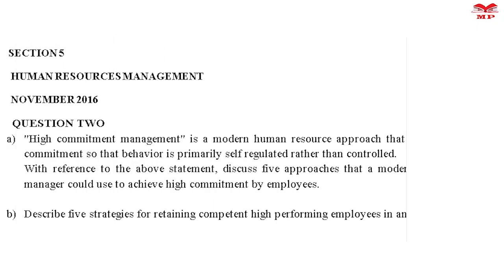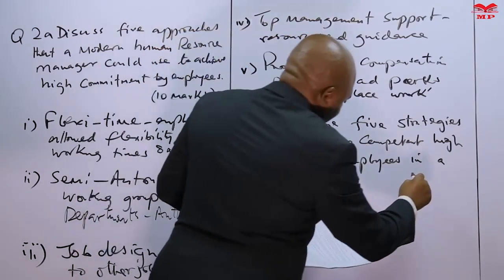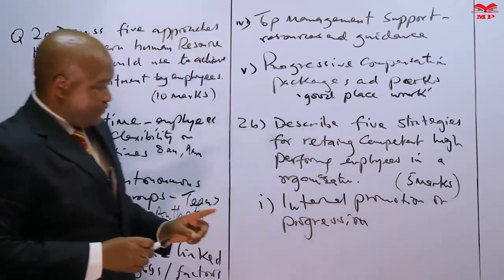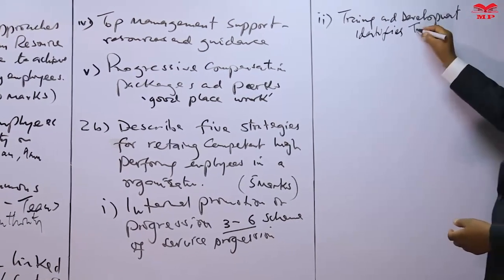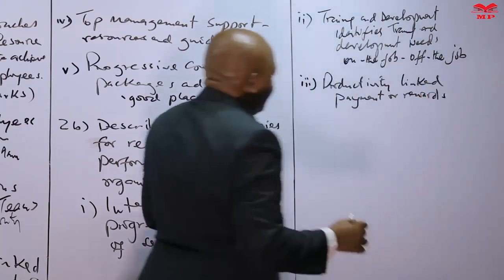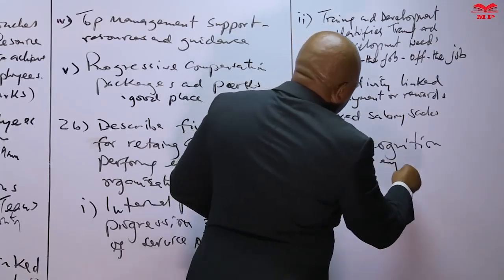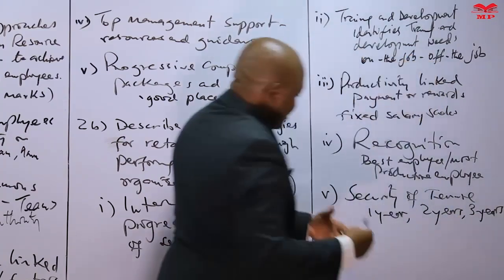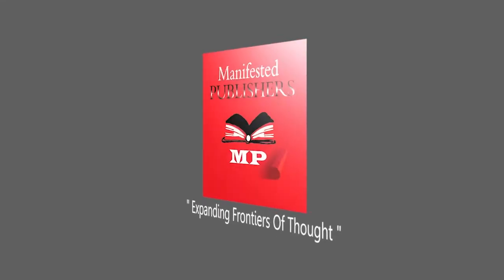EMPLOYEE RETENTION STRATEGIES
💼 Employee Retention Strategies – Quick Guide

💡 Definition:

Employee retention strategies are plans and practices that help an organization keep its talented employees and reduce turnover.

Key Strategies:

Competitive Compensation & Benefits:

Offer fair salaries, bonuses, healthcare, and retirement plans.

Career Development & Training:

Provide learning opportunities, promotions, and skill development programs.

Positive Work Environment:

Foster inclusive, respectful, and motivating workplace culture.

Recognition & Rewards:

Acknowledge achievements, milestones, and performance regularly.

Work-Life Balance:

Offer flexible hours, remote work options, and wellness programs.

Employee Engagement:

Involve employees in decision-making, feedback sessions, and team activities.

Effective Leadership & Communication:

Managers should communicate transparently, provide support, and resolve conflicts.

Retention Policies & Exit Interviews:

Identify reasons for leaving and address concerns proactively.

Importance:

Reduces turnover costs and disruption

Maintains organizational knowledge and productivity

Enhances employee satisfaction and loyalty